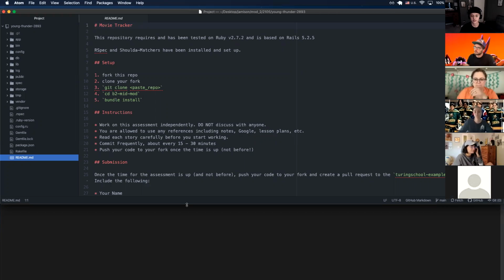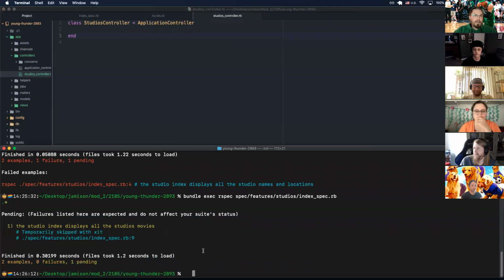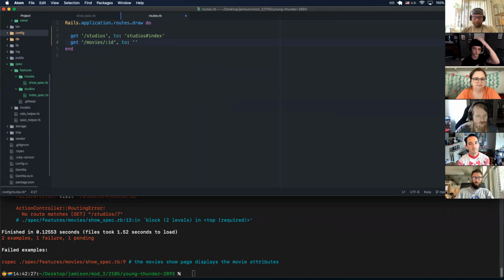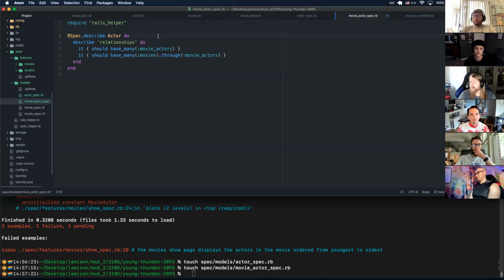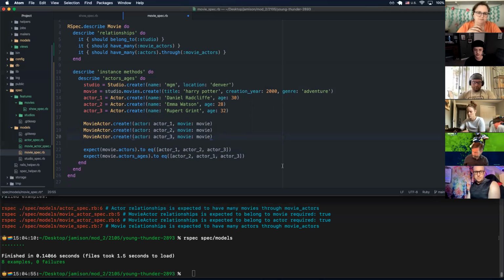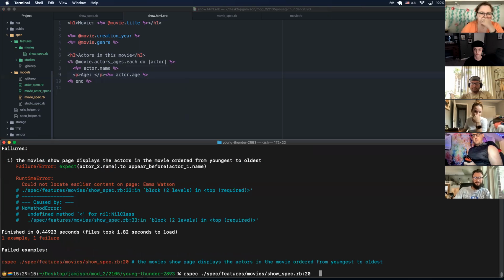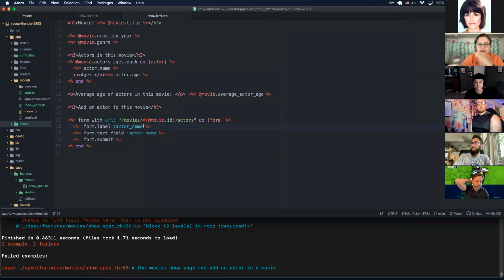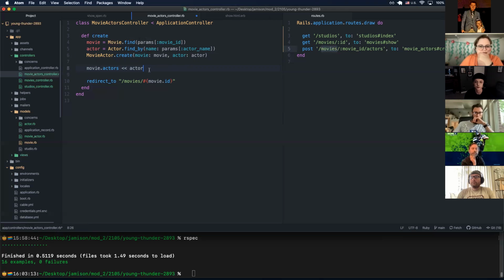Independent challenge review